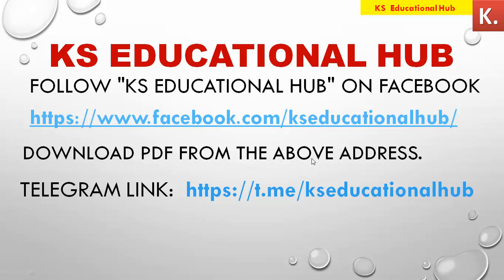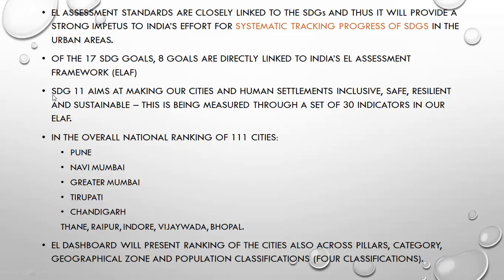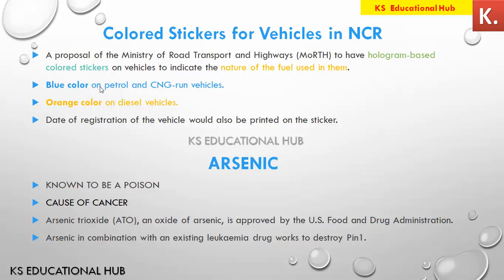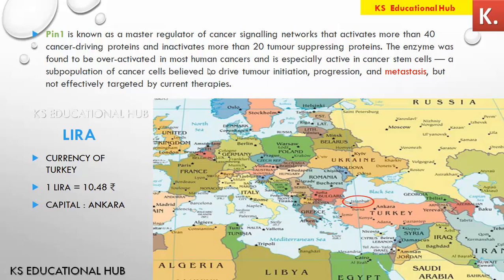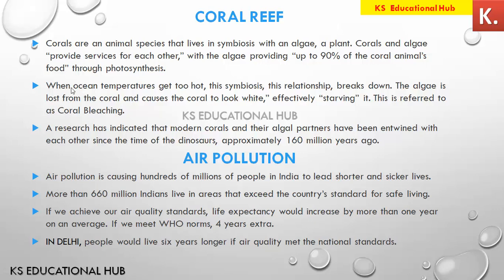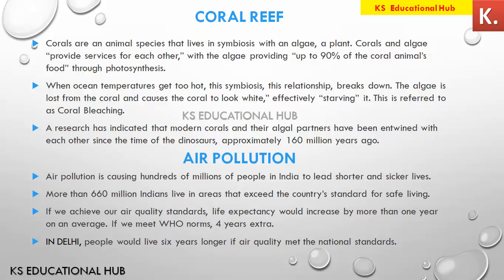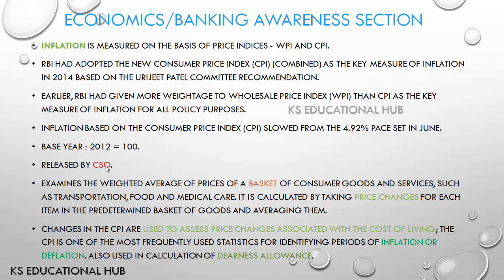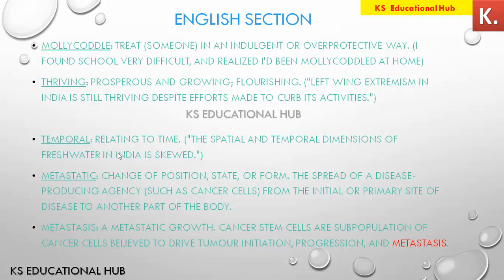DAILY CURRENT AFFAIRS 14th AUGUST 2018 (English) IBPS RRB || IBPS PO || UPSC || RAILWAY || BPSC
Daily Revision of Current Affairs| Important Static GK | Daily The HINDU Vocab | Daily Banking Awareness

Two Puzzle for RRB PO PRE & IBPS RRB CLERK PRE ( Ranking Order Puzzle + Parallel Row पजल)
🔥BOX PUZZLE FOR RRB PO PRE & IBPS RRB CLERK PRE 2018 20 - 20 BEST BANKING AWARENESS FOR SBI CLERK MAINS || IBPS RRB PO & RRB CLERK
35 BEST🔥 Banking Awareness for SBI PO and SBI Clerk Mains ||(PART 15) RRB Po 2018
55 Best Current Affairs Part 12 (G.A & B.A) रट लो महत्वपूर्ण है for SBI Clerk Mains